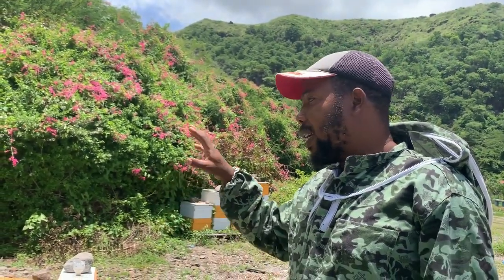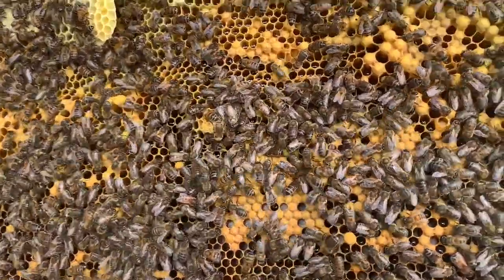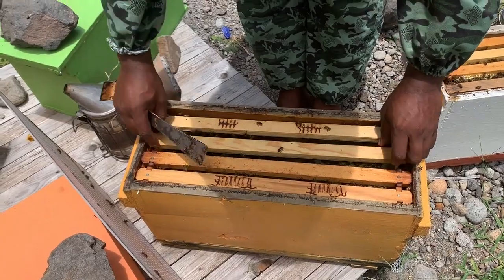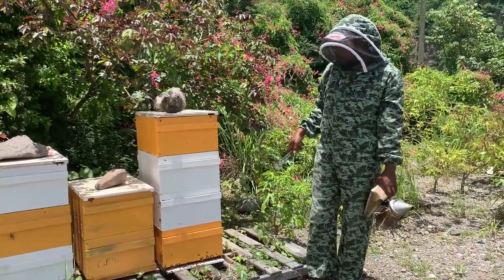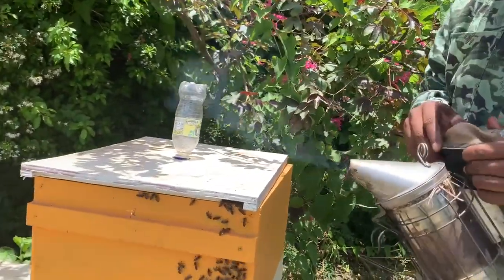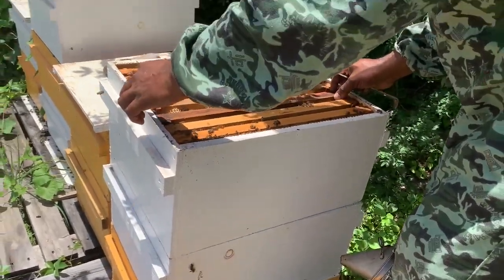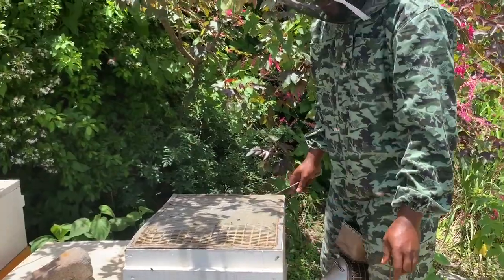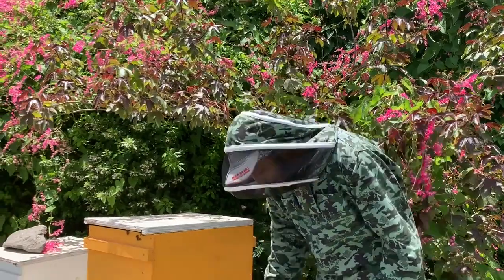Hive Management with a Commercial Beekeeper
Beekeeping Education! This time Bee Natural went to one of the Bee api Apiaries in Coulibistrie to learn some of the more advanced hive management techniques used by a commercial beekeeper. In this video you'll learn how to:
* Effectively use queen excluders
* Encourage a strong nucleus hive to draw comb during the flow season and why this is important
* Manage a hive with TWO QUEENS and why this is such a great technique for honey yield
* Get MORE honey by using LESS frames

Also Terri tests her strength trying to lift a honey filled hive - Can you guess how heavy each hive is BEFORE watching the video?
And Nathaniel concludes by sharing the vital importance of us avoiding Africanized bees and NOT importing bees into the Nature island.